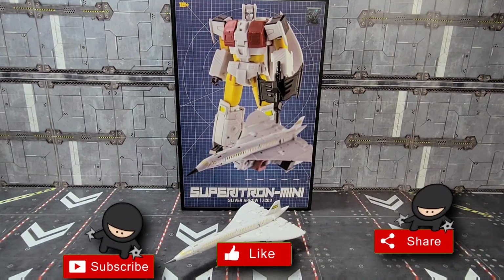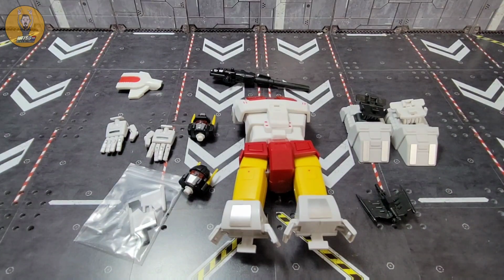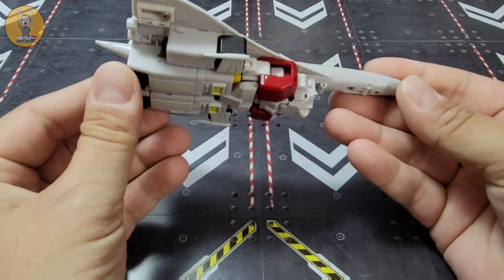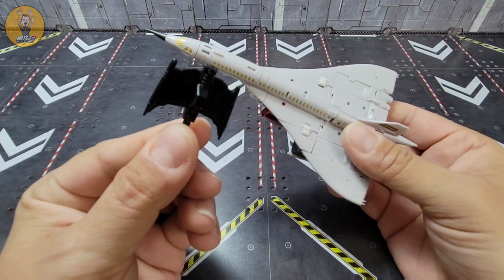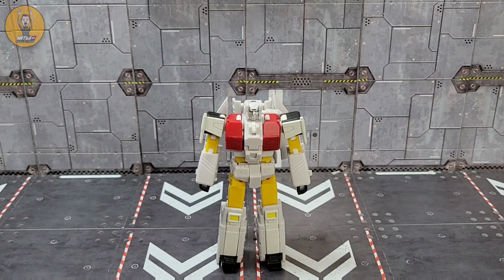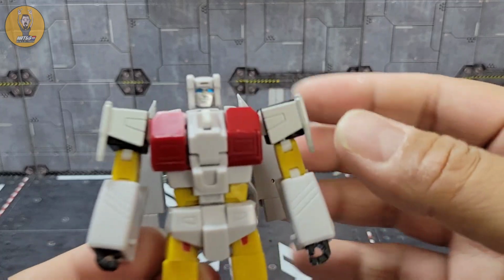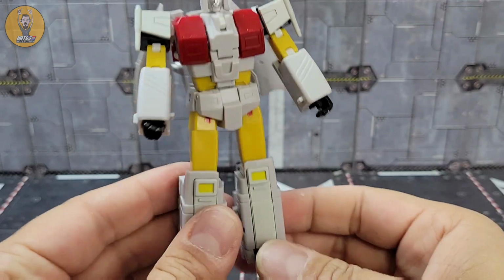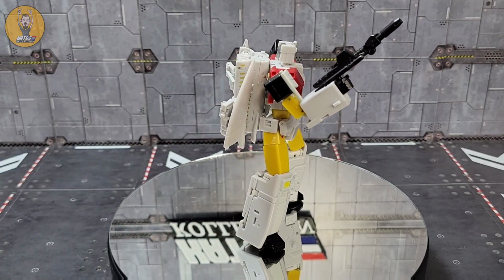Zeta ZC03 Silver Arrow Review (Legends scale Silverbolt) | Kato's Kollection Reviews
Today I take a look at Zeta Toys ZC03 Silver Arrow. Their Take on a legends scale Aerialbot Silverbolt and the core of their Legends Scale Superitron aka Superion.

Links:
Toydojo:

Special thanks to Junkheap Dave for the awesome intro song.

Cybertronnoiseur Used with permission From SpaceVerse, released August 27, 2019
Written by Wordburglar. Produced by Diagnostik80 with additional production by Fresh Kils. Scratches by Bnutz. Recorded, engineered, and mixed by Fresh Kils at The Kiln. Mastered by Dorc for Banging Masters.

Kiki Fix Loose Joints:

my gear:
Electric Motorized Rotating Turntable:

Lapel Microphone:

Lapel Microphone: